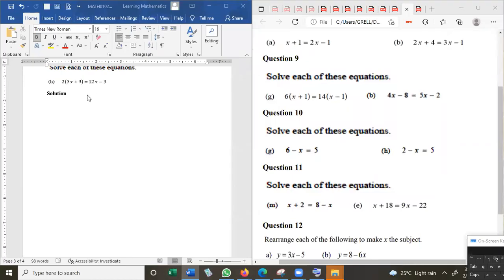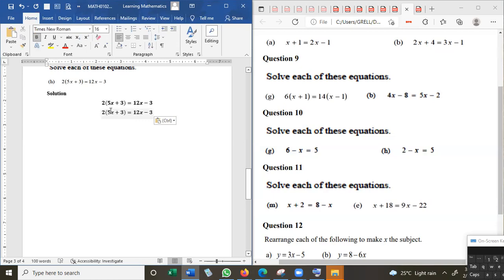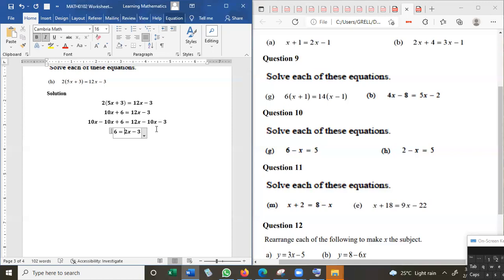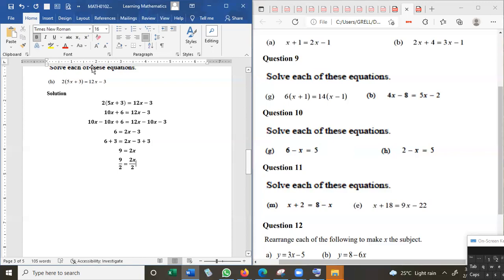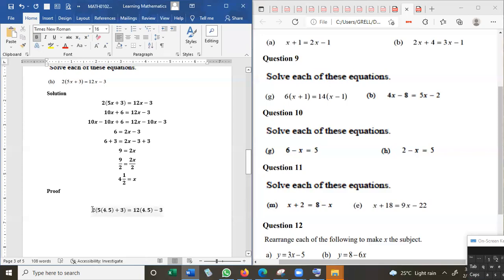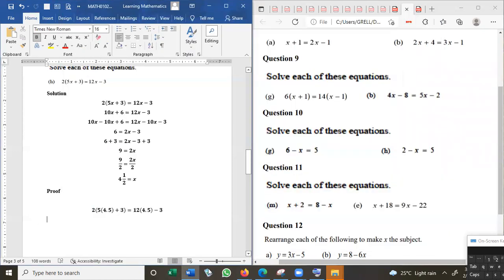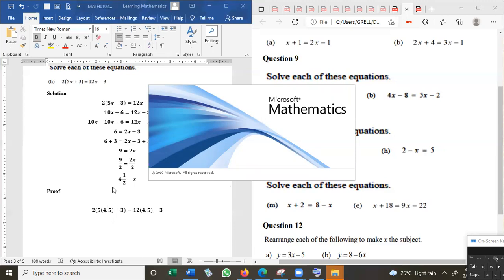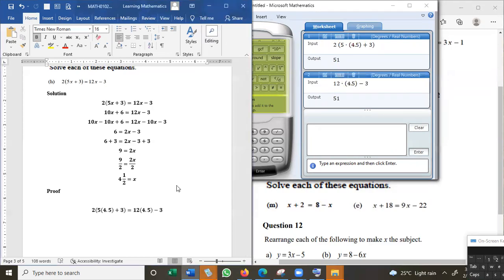Solving Linear Equations Part 3